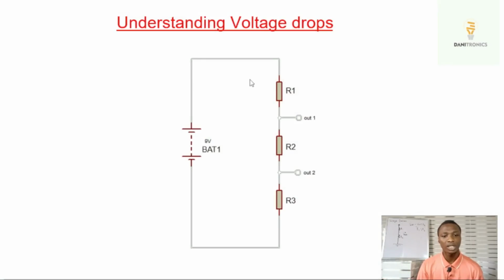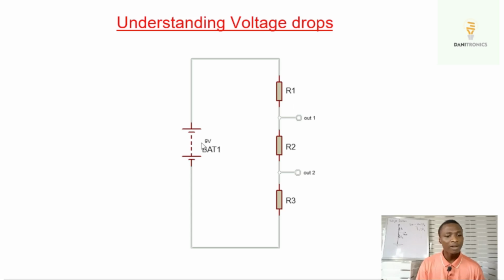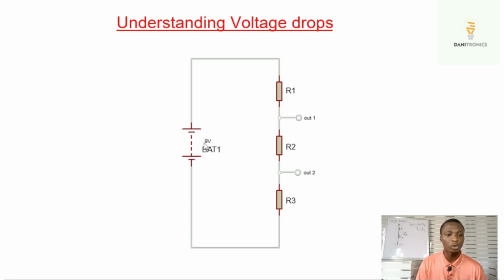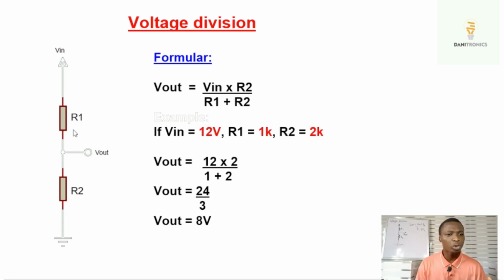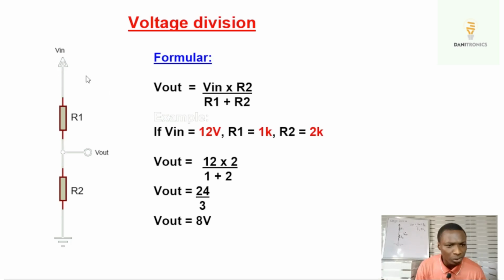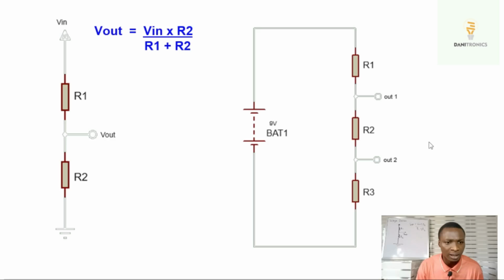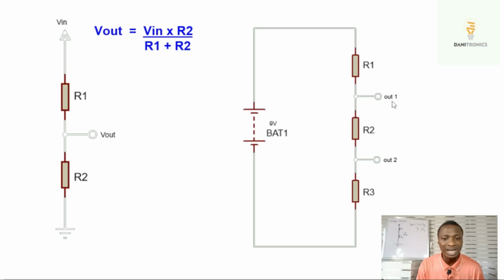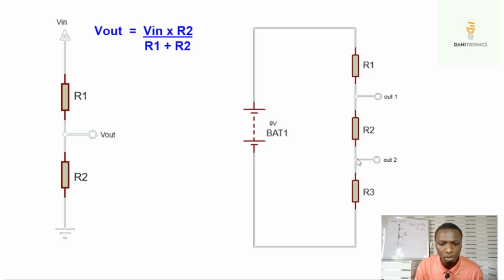Practical Electronics Designs || Lecture 7 || Understanding Voltage Division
Practical Electronics Designs